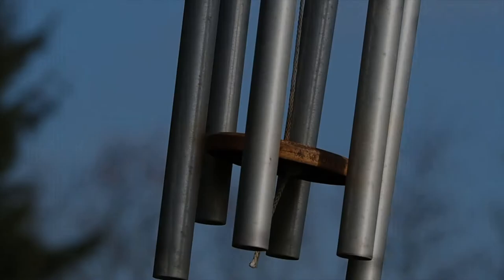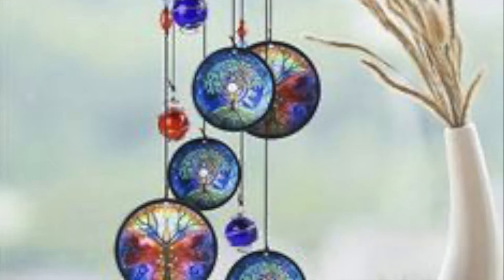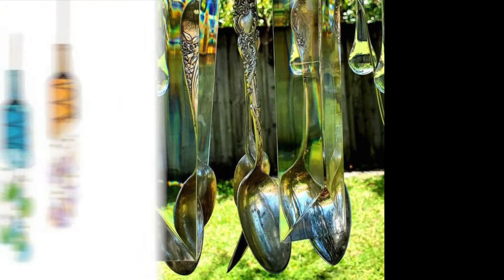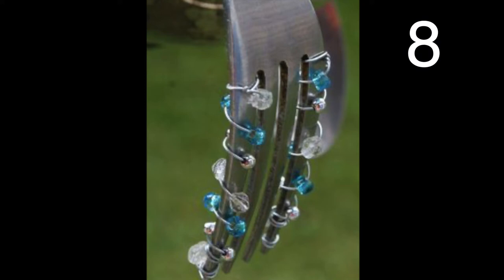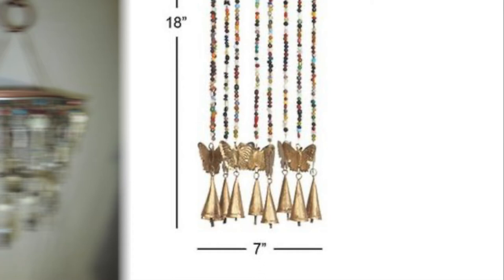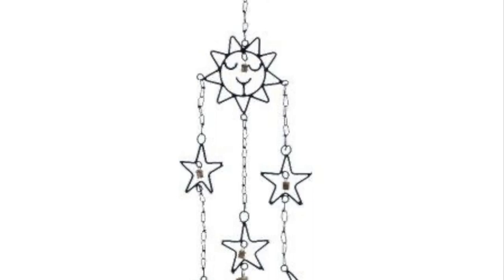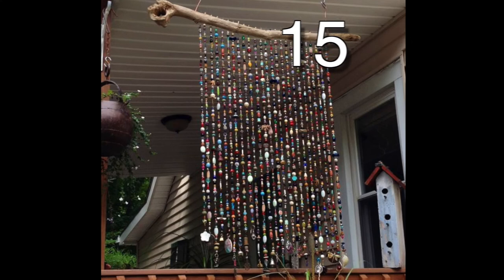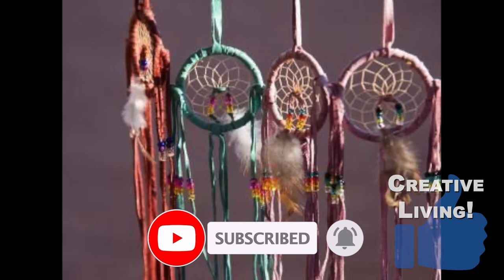IDEAS FOR MAKING WIND CHIMES AND MOBILES | WIND CHIME CRAFTS | HOW TO MAKE WINDCHIMES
Windchimes and mobiles can provide a soothing atmosphere, or a sleepless night, depending on when they are blowing in the wind.

I saved 1000s of dollars, $425 recently, plus an extra $30 just for using the HONEY app. It’s completely free to use, and can change your online shopping game

Wind Chime Kit with Tubes and Twisting Chain Hooks
CHAIN
Twisted Links Silver Plated
BEADS
8mm Mixed Stone Beads Round
HOOPS
Metal Crafts Hoops for DIY Crafts Dream Catchers, Gold
PENDANTS AND DANGLIES
Tree of Life Moon Pendant set of 5
100 Pc. Set of charms
Mixed Color Faceted Drop Glass Charm Beads
Cowrie Shell Beads Smooth Cut Oval, with Hole for DIY Craft
A Variety of Beautiful Shells
16 Pieces Polished Agate Slices
Small Vintage Bronze Jingle Bells

Some people even decorate the inside of their house with windchimes, which I think is the way to go. It’s finally spring, and time to have some outdoor fun. I have over 15 windchimes and mobiles to share with you today. I post videos about creative living. Plus you’re gonna feed a kitten. Without further ado, let's check out what these creative wind chime artists have to share with us.

#4 If you have a glass cutter, you are already set up to make these unique and colorful wind chimes.

#6 If you’re getting value out of this video, obliterate the like button. Trust me, it feels good.

#8 Watch my video on silverware crafts after this one. There are so many more things you can do with cutlery besides making a windchime. Thought, I think this one is very cute.

#12 This mobile is made with keys. I challenge you to make a windchime or mobile out of something of the unordinary.  Post it on your Instagram, and tag me, or just DM a picture to me.  You might be featured in the next video.

#15 I absolutely love this mobile, it would be so cool to make a room divider, or half wall using the same technique.

If you’ve made it this far, thank you so much. I need you to make sure and do me a couple favors; first, I work really hard on my videos, and it would be very nice of you to subscribe if you haven’t already.

You have a fantastic, wonderful day. Love you guys! Bye!

Please be sure to let me know if you liked the video or not by selecting the thumbs up or down.